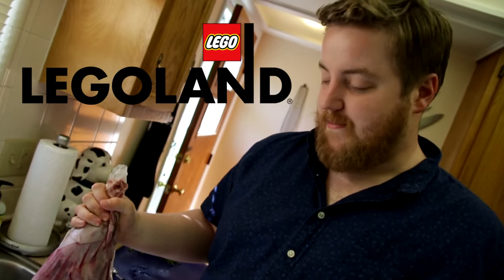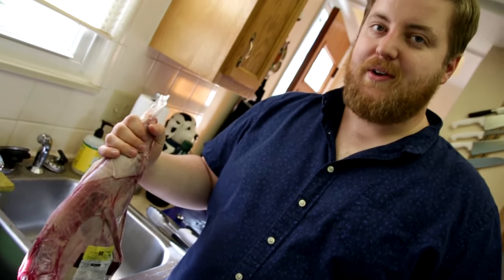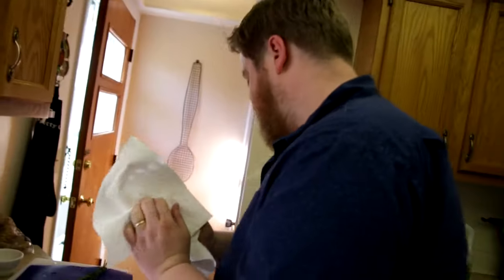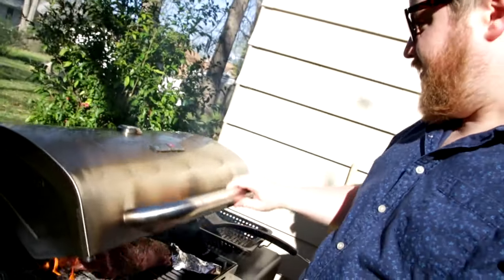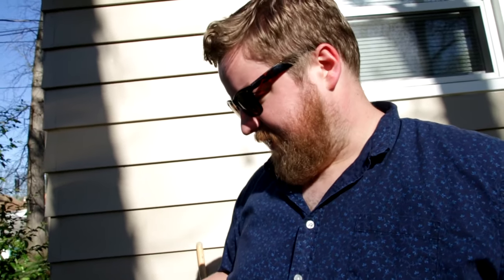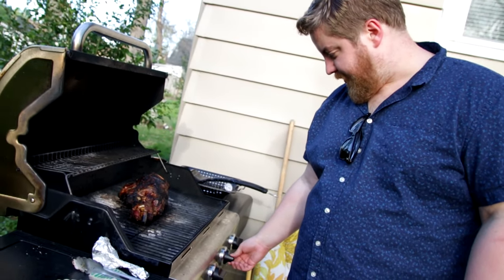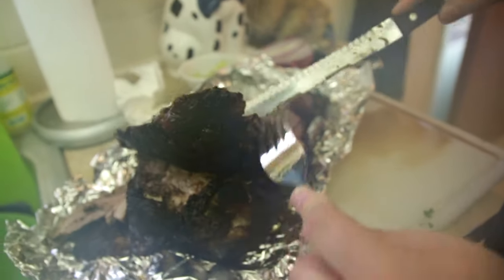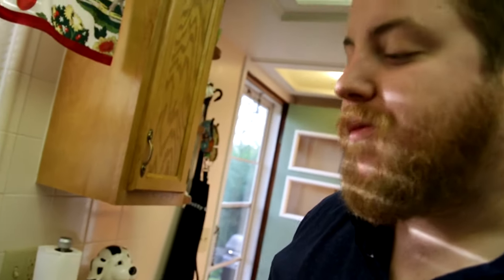How To Make A Leg Of Lamb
We did an okay job I guess.

INGREDIENTS:
1 Leg of Lamb
12-15 Garlic Cloves
A sprig of Rosemary
Olive Oil
Tons of Salt & Pepper

Serve on a bed of Greens with Kachumbari (video coming sometime)

"Discovery Hit", "Inspired", "Motivator", "Pamgaea", "Quirky Dog"